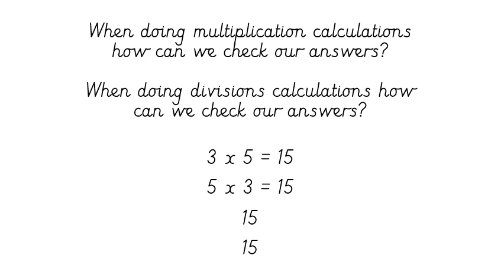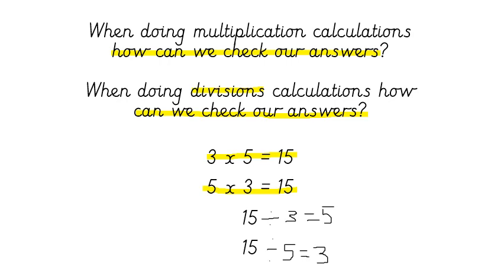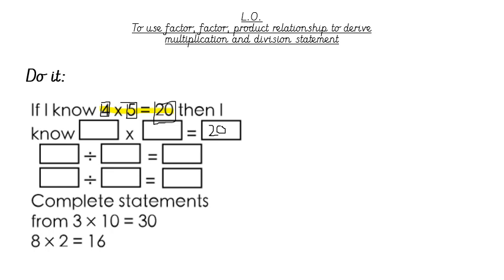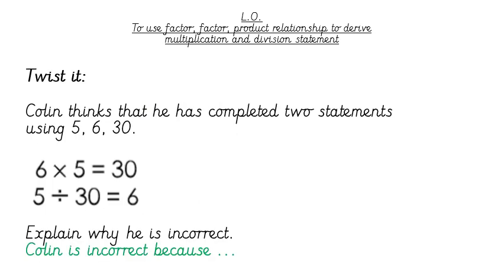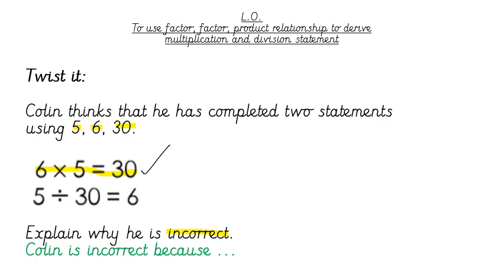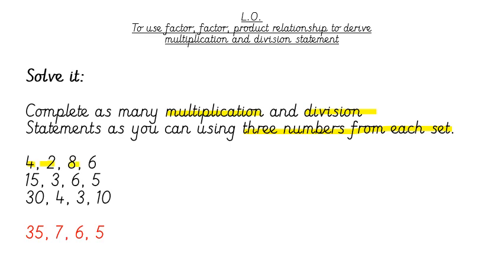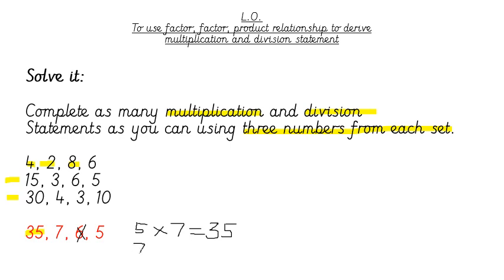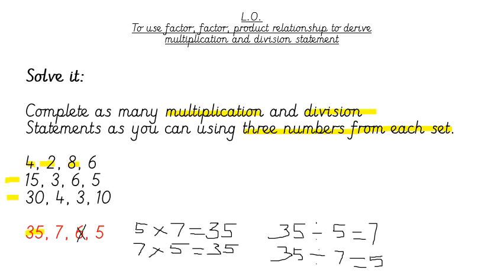20 01 21 Maths